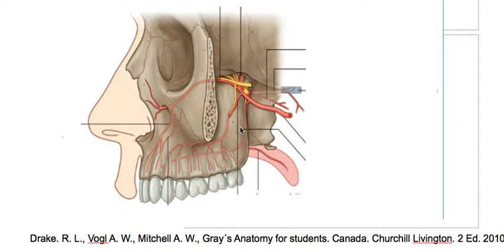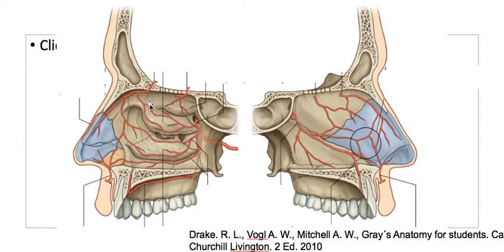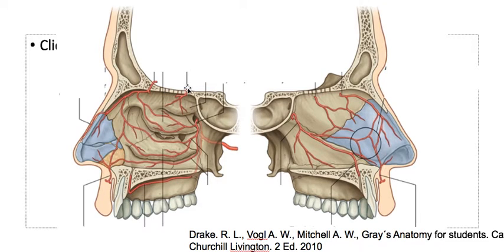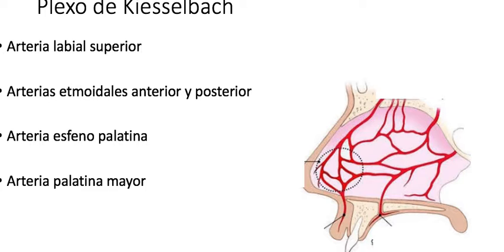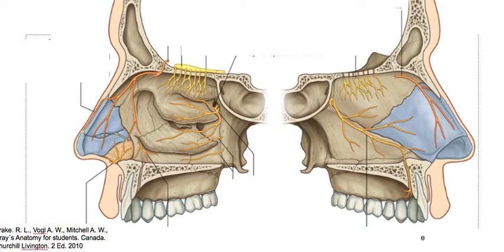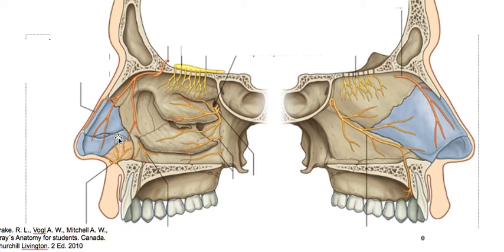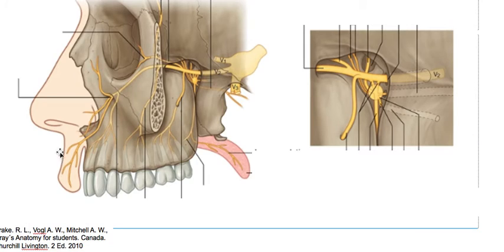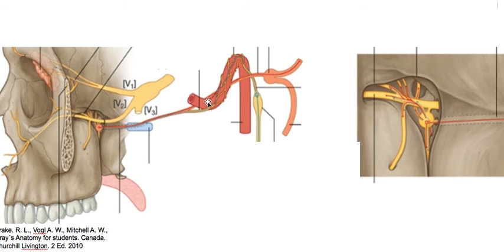Arteries and Nerves Nasal Cavity and Paranasal Sinuses